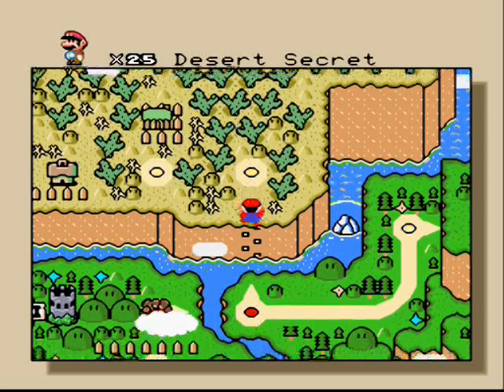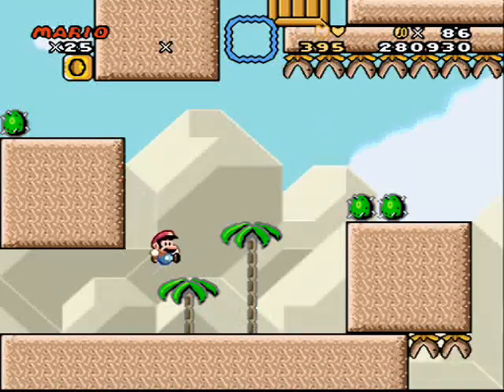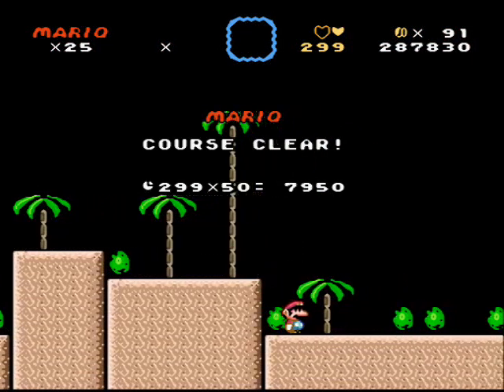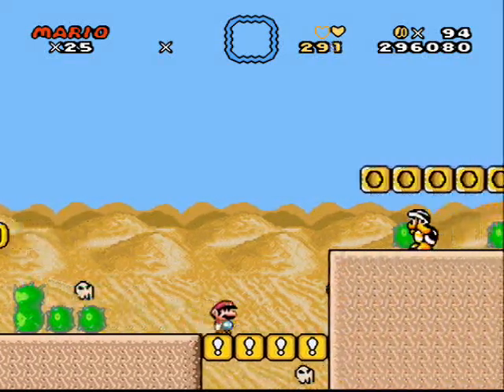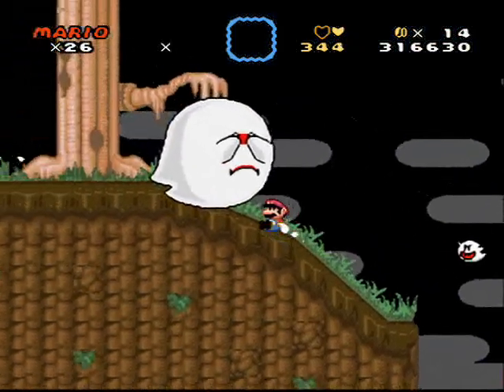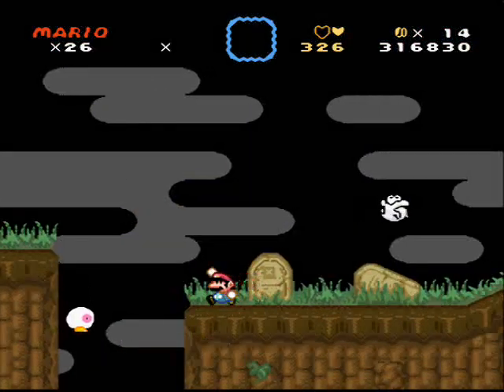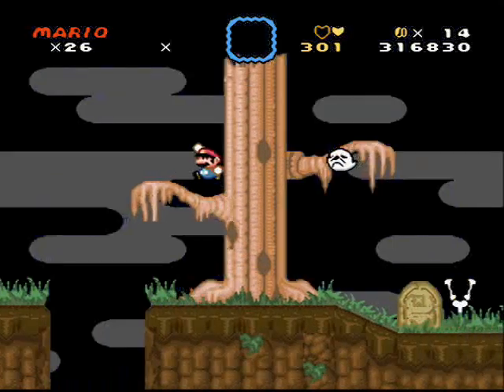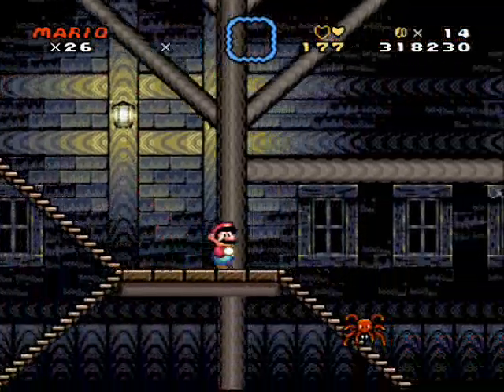MKM - 7 - accidently the desert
gotta remember tomorrow/later to go back and finish world three!